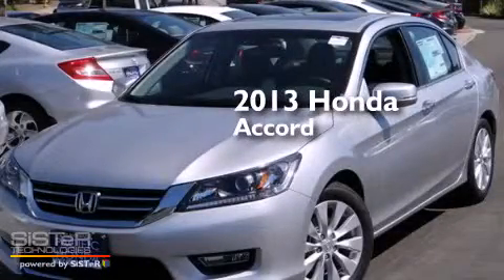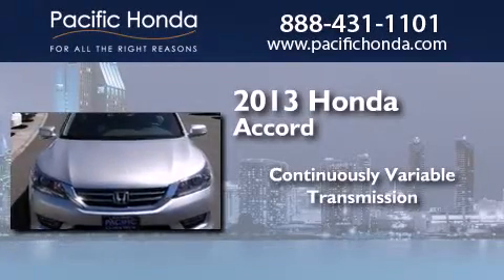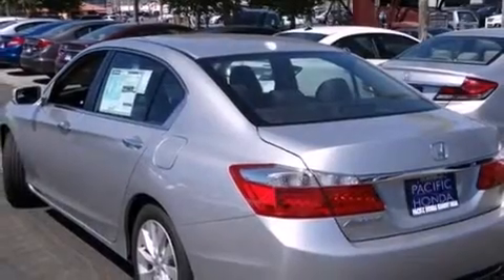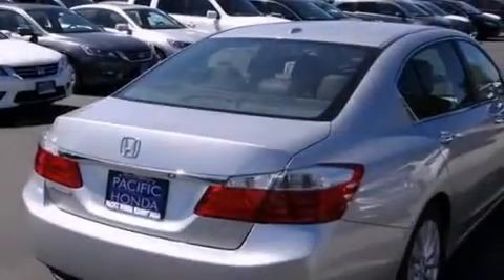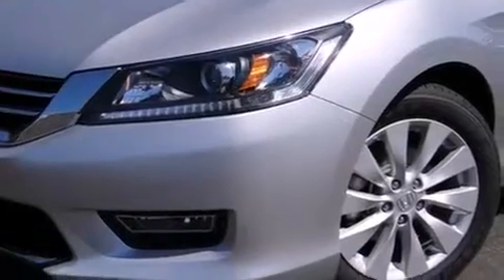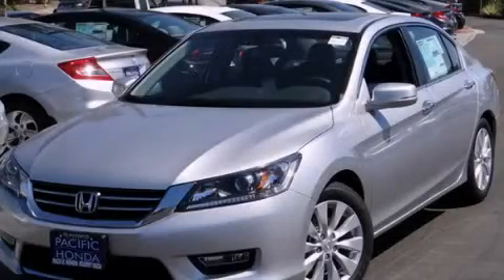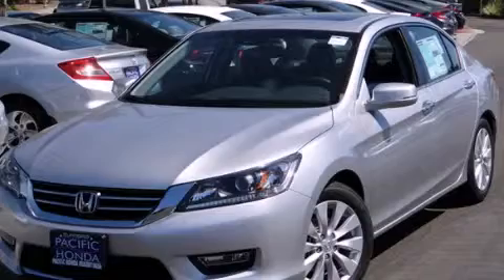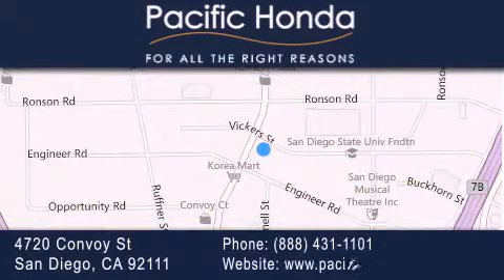2013 Honda Accord San Diego CA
We have been honored to serve the San Diego CA area , we promise that your experience at our dealership will exceed your expectations ! Year : 2013 Make : Honda Model : Accord Engine : 2.4L 4 cyls Trans . : Continuously Variable (CVT) Exterior : Alabaster Silver Metallic Miles : 10 Stock : 133818 Pacific Honda 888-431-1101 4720 Convoy Street San Diego , CA 92111